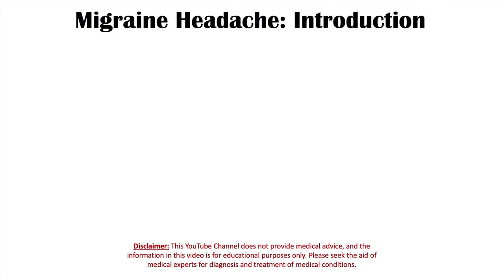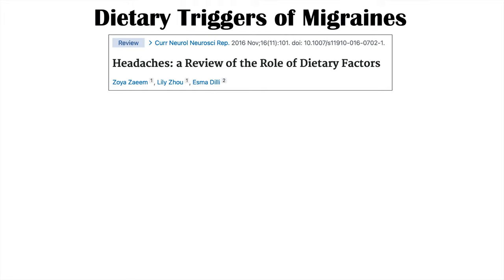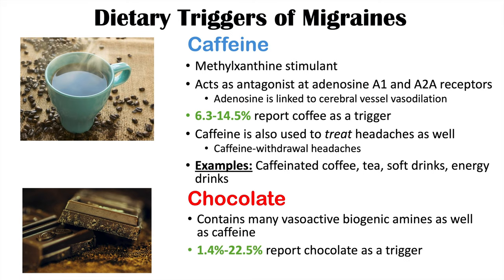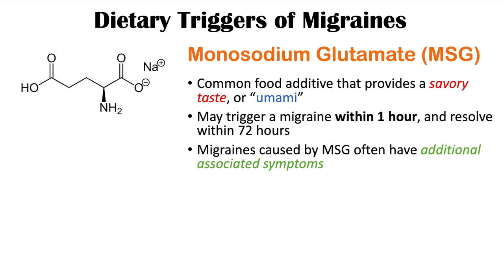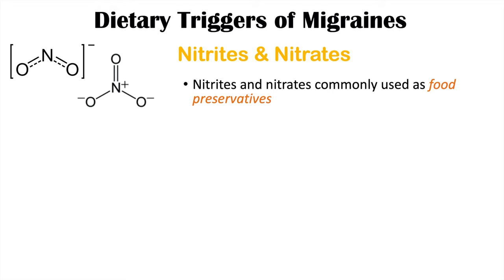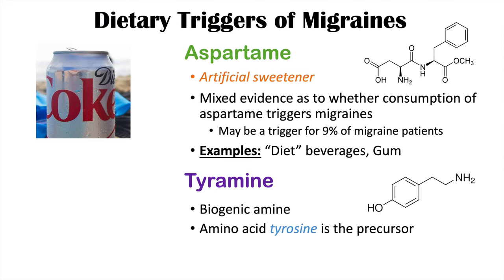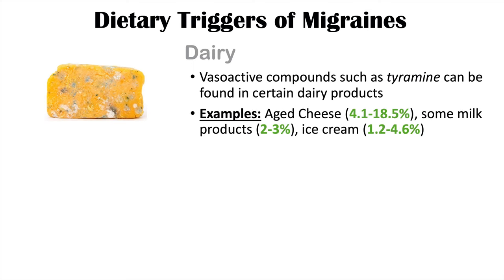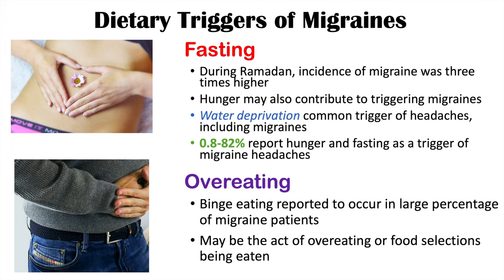Worst Foods to Eat with Migraines (Dietary Triggers)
Foods to Avoid with Migraines (Dietary Migraine Triggers)

Migraines are often pulsatile and unilateral headaches that are very debilitating and have associated symptoms. Migraines have a wide variety of possible triggers including foods and beverages along with other non-dietary triggers. In this lesson, we discuss a long list of these dietary triggers along with some research literature that further expounds upon why these foods and beverages cause/trigger migraines.

JJ